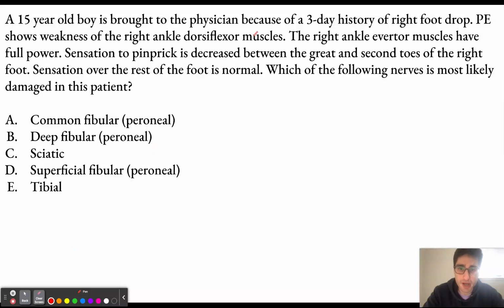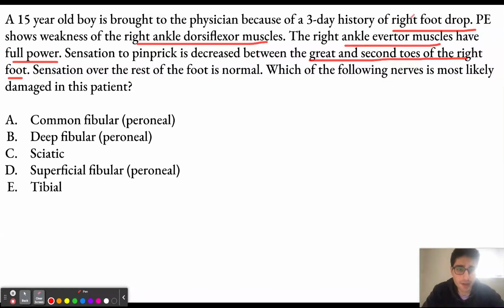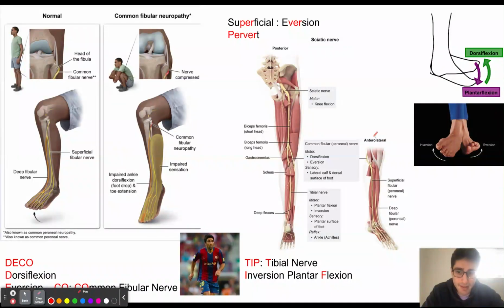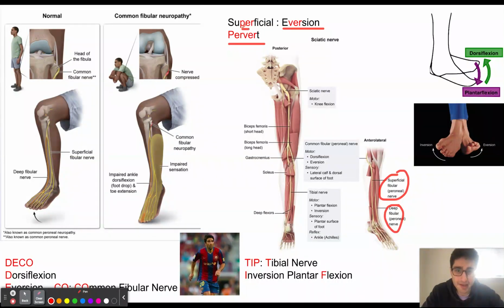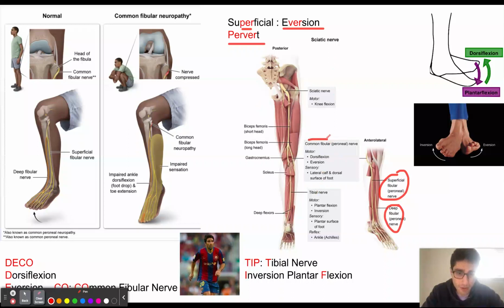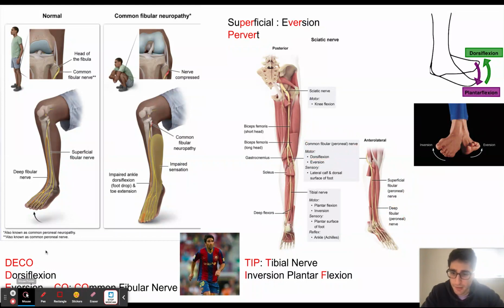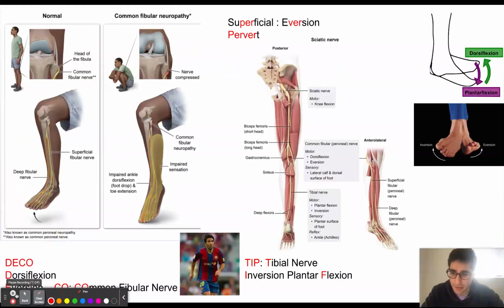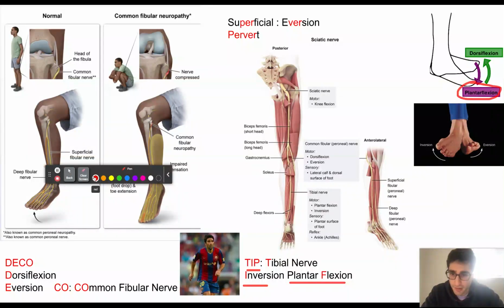USMLE Question of the Day 46: Nerve Injury Mnemonics